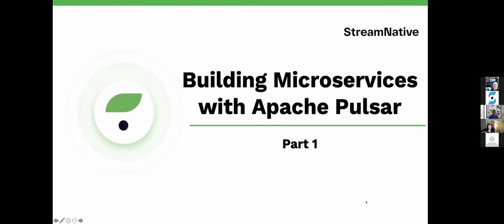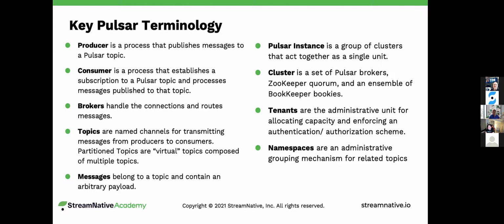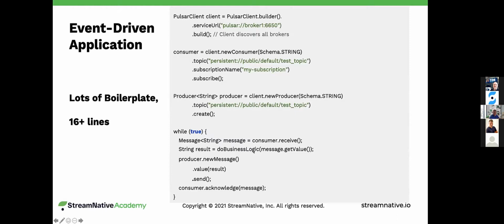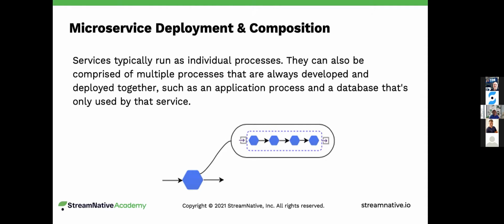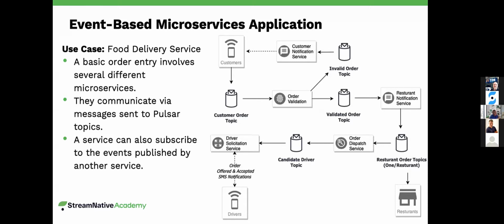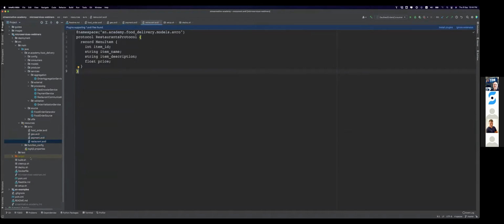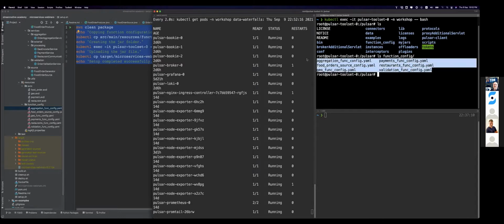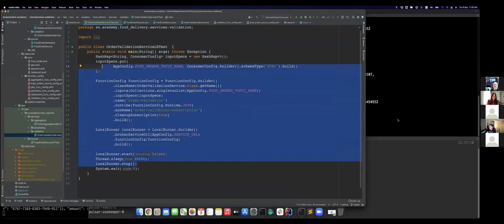Develop Event-driven Microservices using Apache Pulsar [1/3]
Part 1 of a 3-part series,  this webinar explores how to use Apache Pulsar’s serverless computing framework, known as Pulsar Functions, for microservice development. Using a realistic example of a food delivery service, you will learn how to:
- Develop microservices using Pulsar Functions
- Define and use language-neutral schemas for inter-service communication
- Deploy the microservices to Pulsar
- Monitor the performance of the microservice and dynamically scale it based on data volumes